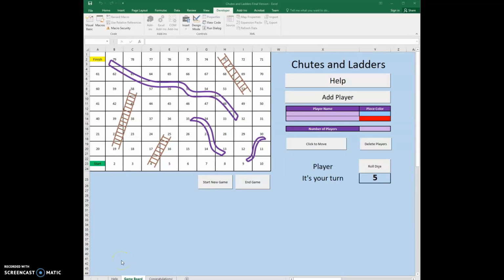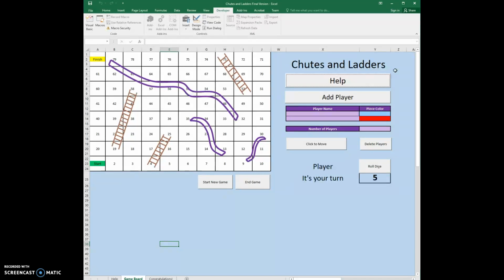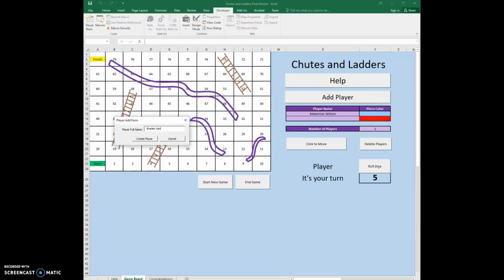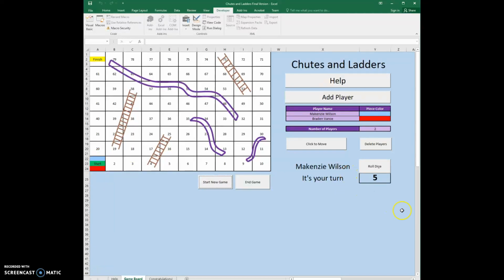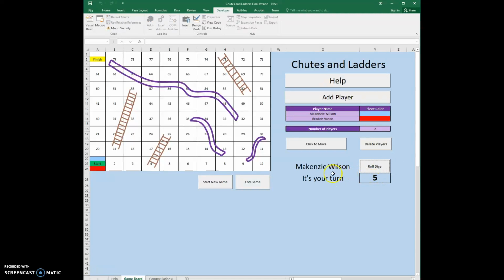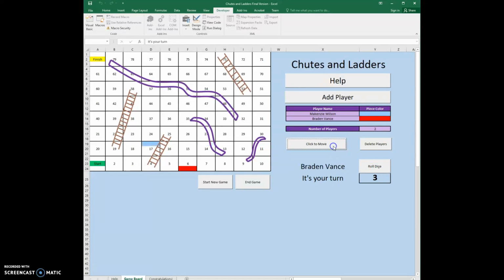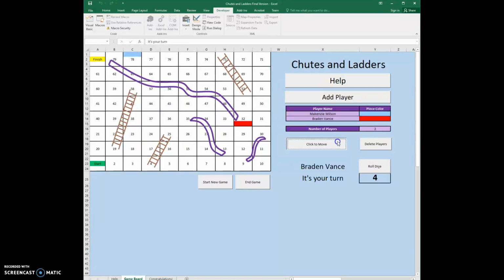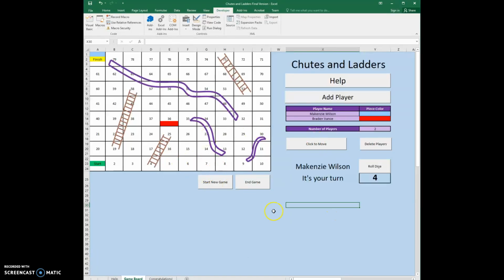270 Final Project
Chutes and Ladders in excel